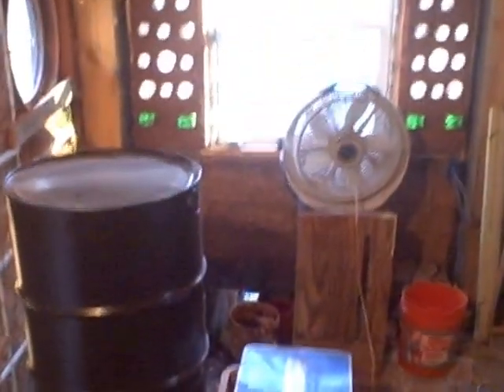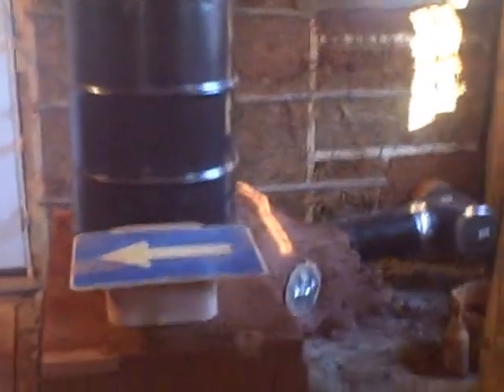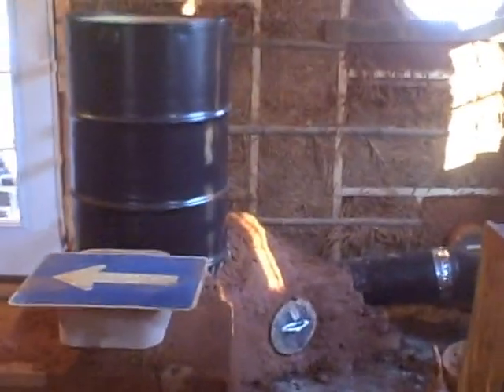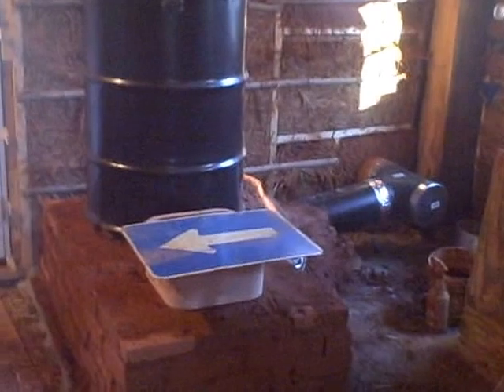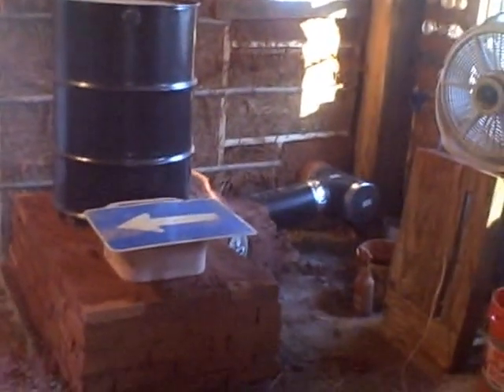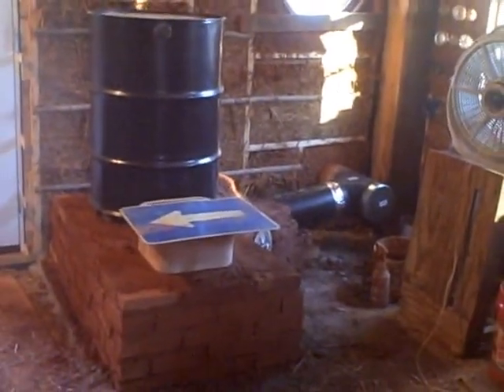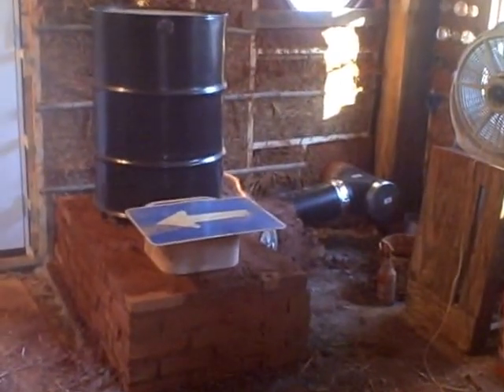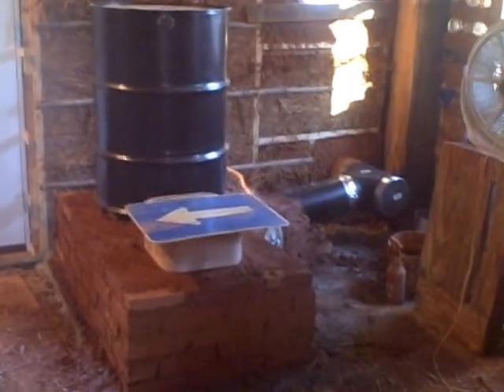1st Rocket Mass Heater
It's taken me a couple of weeks (working on the weekend) to build my first 8" rocket mass heater.  I'm looking forward to seeing how it works and if it'll heat my whole house.

I said my video camera didn't work. I meant to say DIGITAL camera isn't working.

is a forum about rocket mass heaters